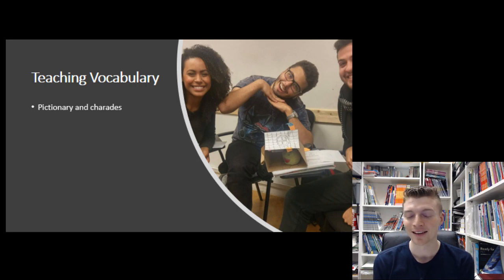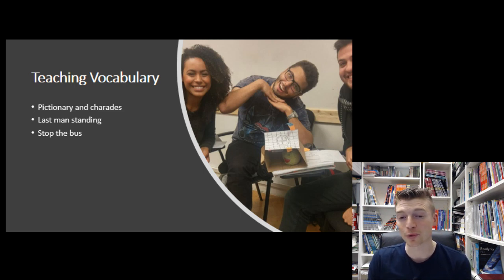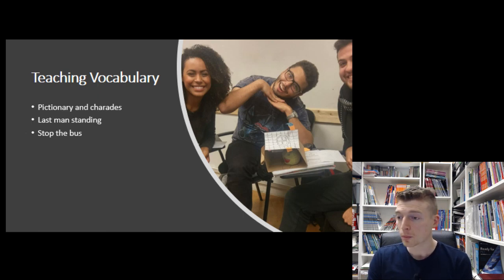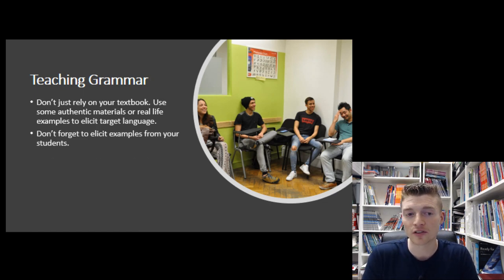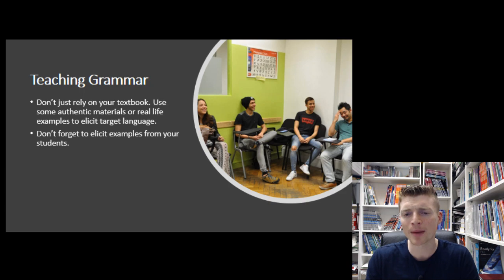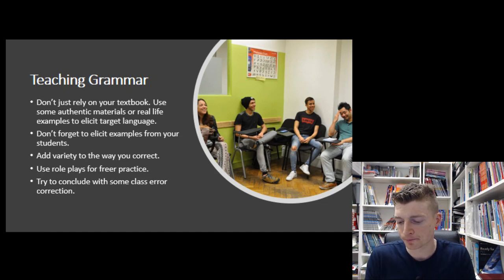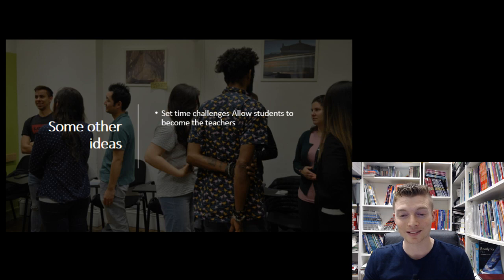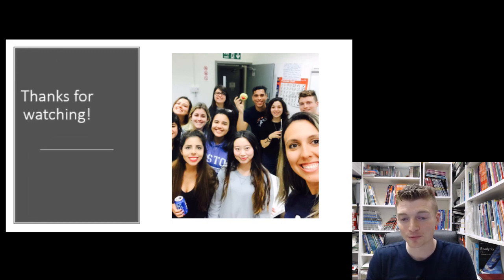Teaching workshop: Making Lessons More Dynamic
In this video, we look at a few different ways we can make our lessons more dynamic.

--/ More from the Blog: /--

Do These 10 Activities To Improve Your English Skills

Which English Exam Should You Take – TIE, IELTS Or Cambridge?

How To Open A Bank Account In Ireland As An Exchange Student

How to travel easy and save money in Dublin with the Student Leap Card: